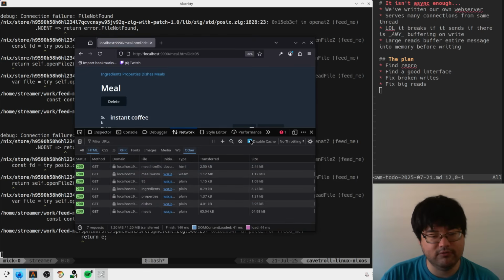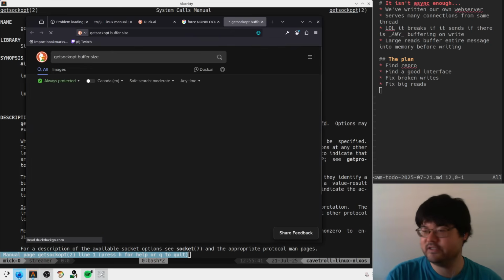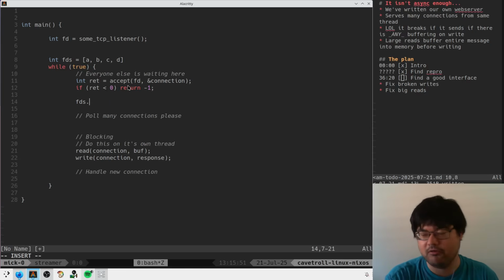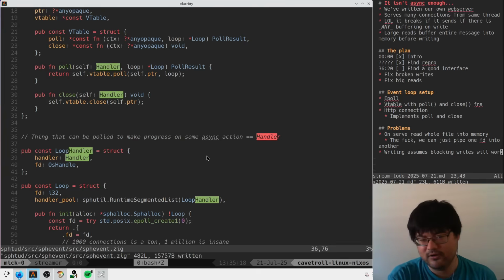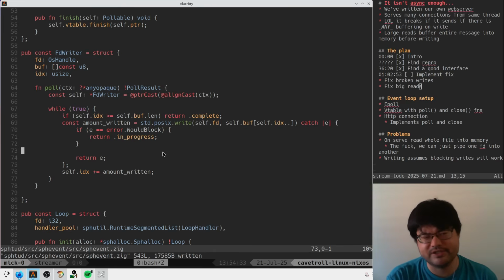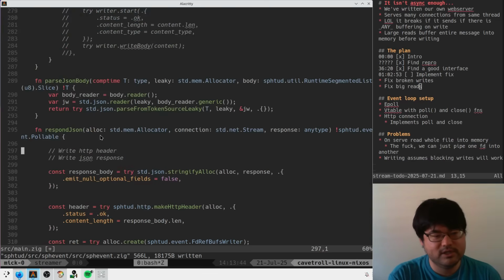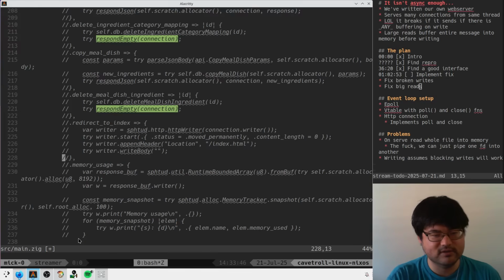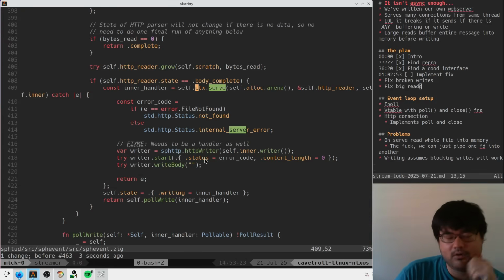My async webserver isn't async enough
00:00 Intro
03:50 Find a repro
36:20 Find a good interface
01:02:53 Implement